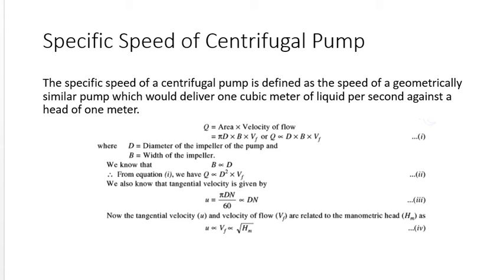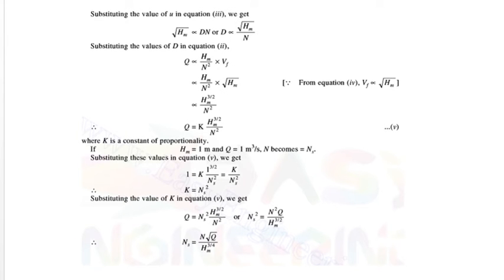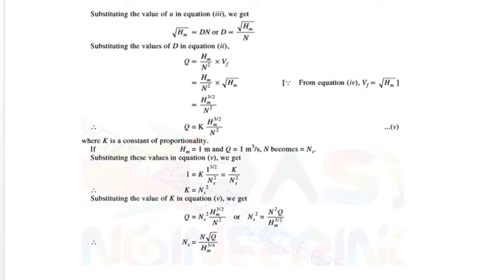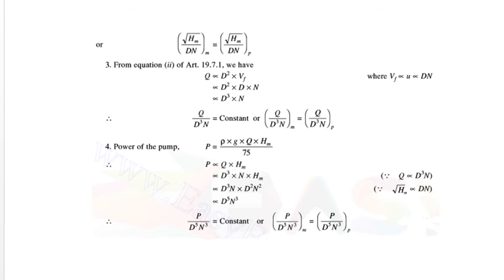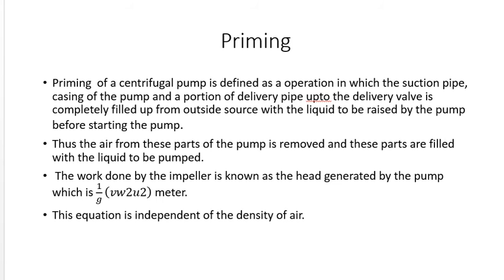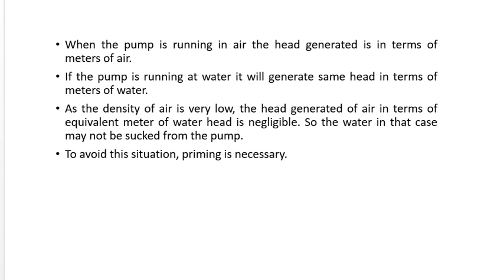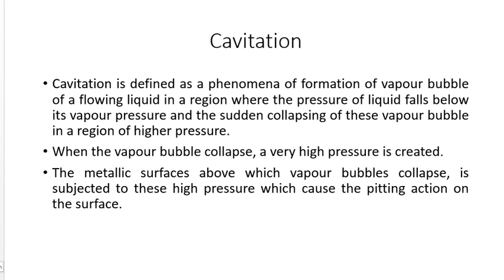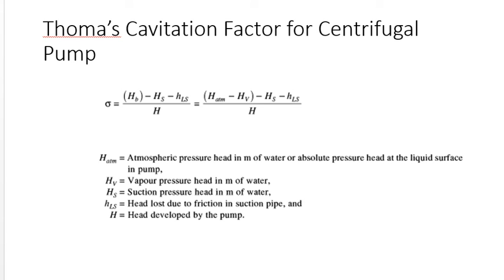Centrifugal Pump (Specific Speed) | Ms. Smriti Mishra | ME_6Sem_Fluid Machinery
Video lecture on "Centrifugal Pump (Specific Speed)" (Subject- Fluid Machinery; RME 602) for 6th-semester students by Ms. Smriti Mishra, Assistant Professor, Department of Mechanical Engineering, KIET Group of Institutions.